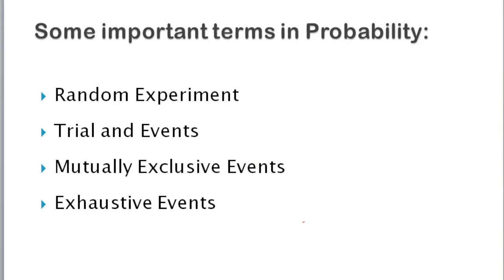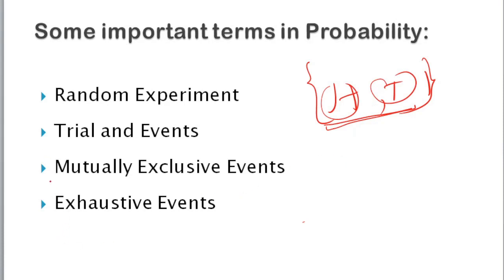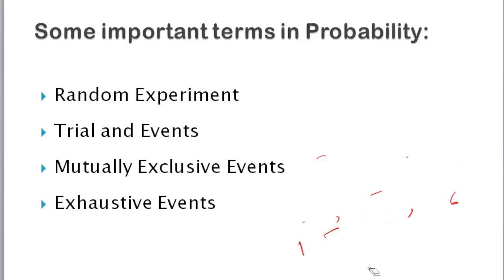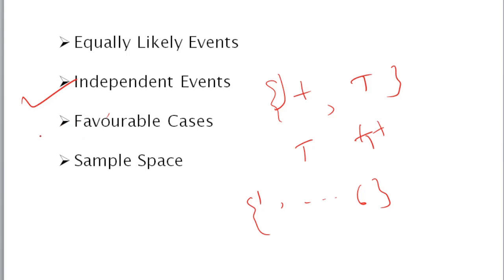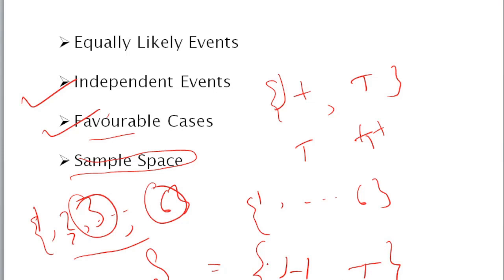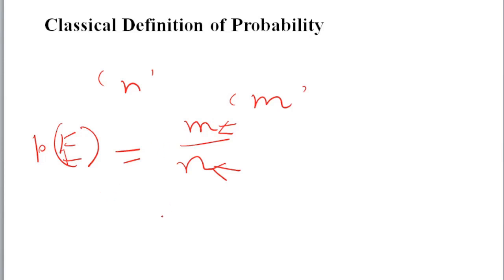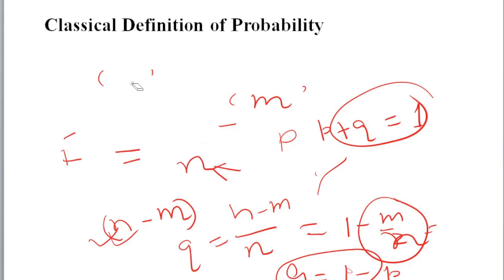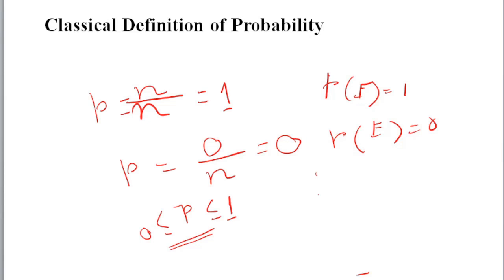Introduction to Probability (Part-I)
Introduction to Probability by Dr. Girin Saikia